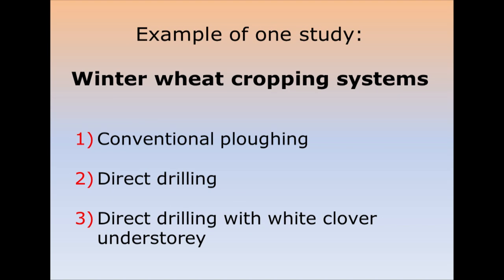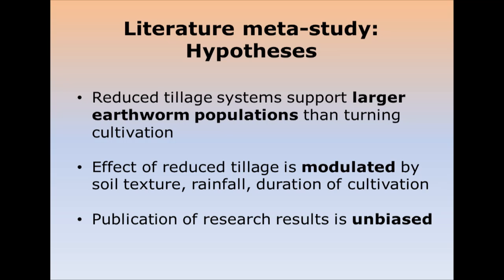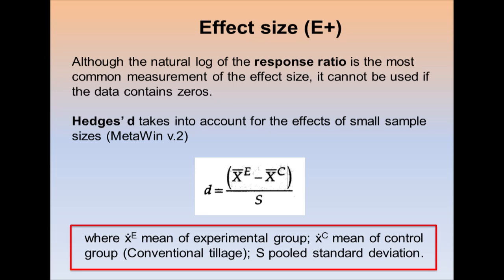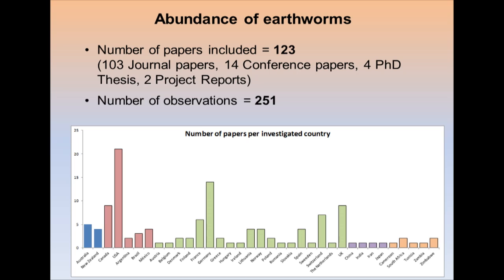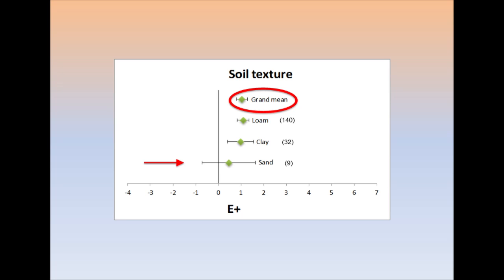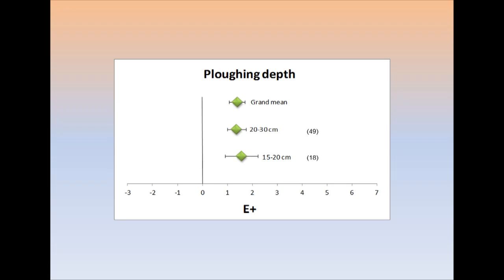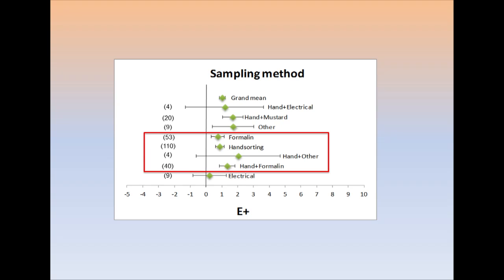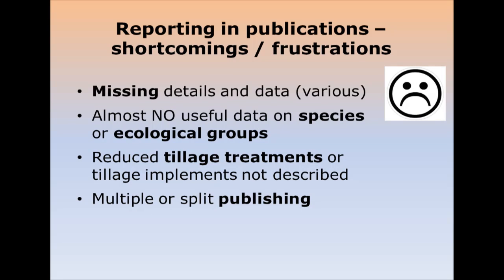GSBI - Olaf Schmidt (University College Dublin, Ireland)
Are sustainable agricultural practices sustaining larger earthworm populations? A quantitative review using meta-analysis